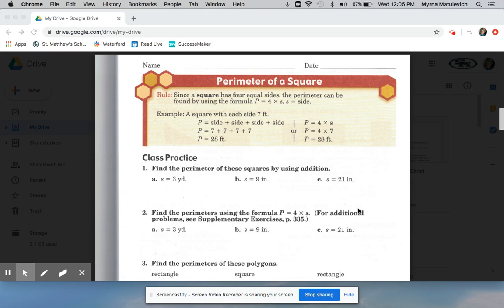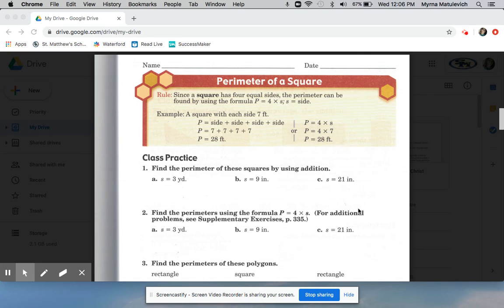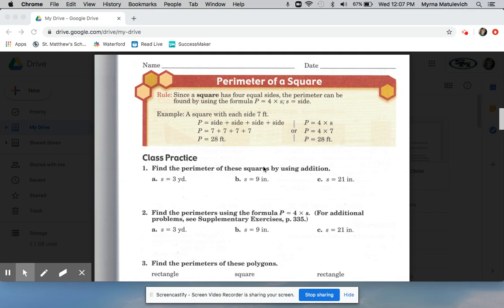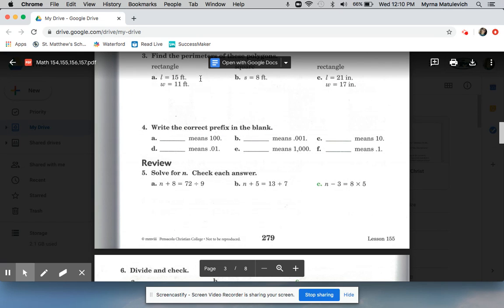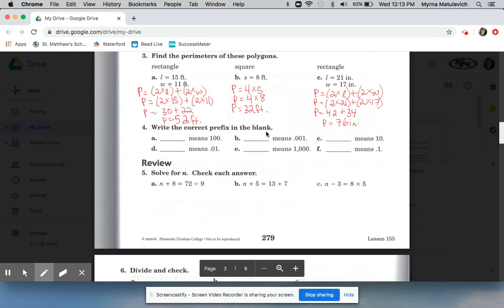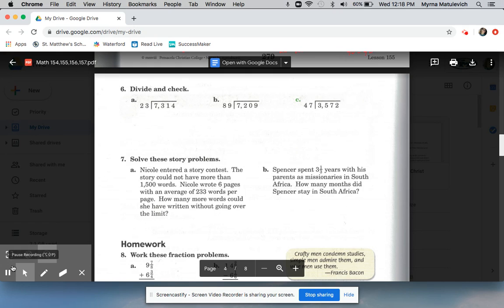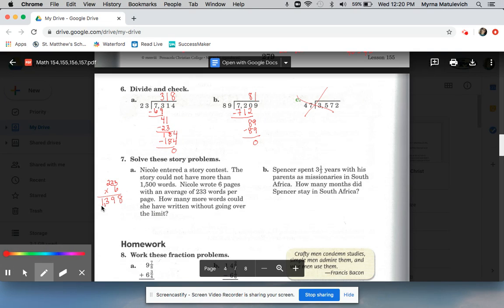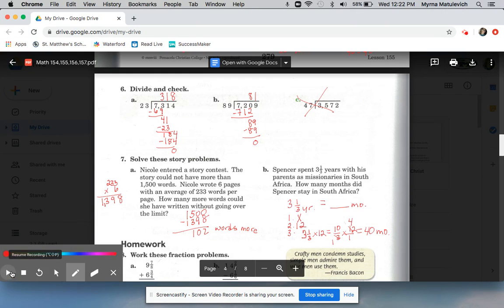Math lesson 155